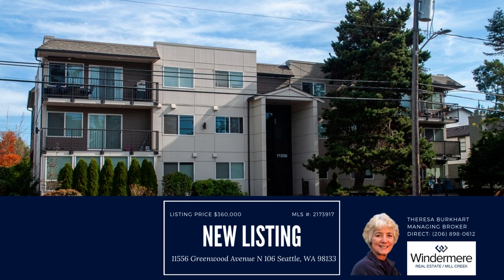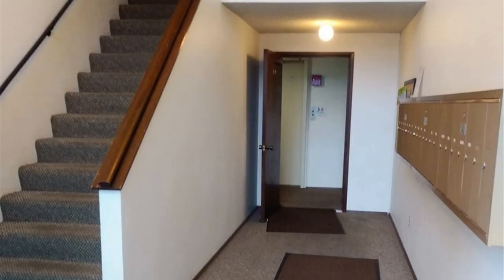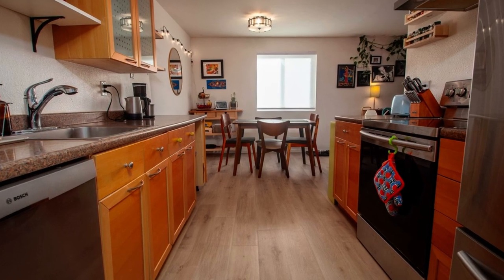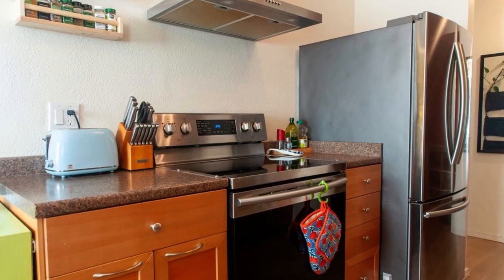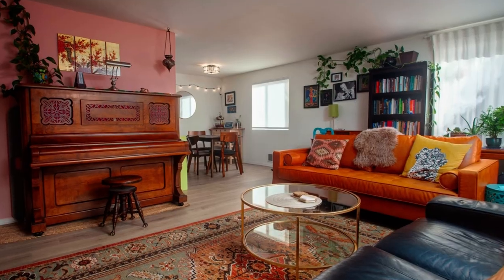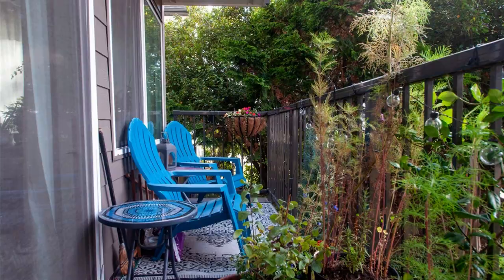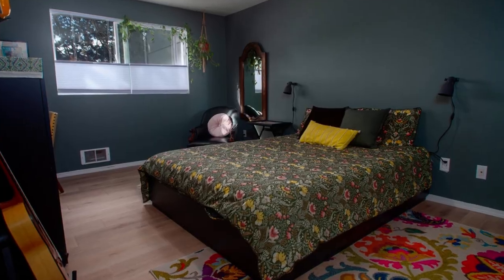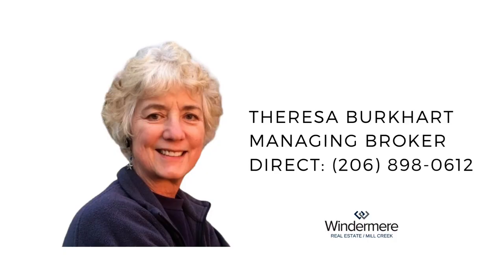11556 Greenwood Ave N Unit #106, Seattle, WA 98133 listed by Theresa Burkhart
Welcome to the fantastic Halcon Condominium!

This first-floor unit offers a primary suite with a 3/4 bath, a spacious second bedroom, and a full bath. The kitchen has high-end appliances and connects to the dining area and open living room. This corner unit is flooded with natural light, and the balcony off the living room provides a great spot to enjoy coffee or sunsets. Accessible by elevator from the underground parking garage, it includes one dedicated parking spot. Cash buyers only.

Theresa Burkhart
MANAGING BROKER

🏡 11556 Greenwood Ave N Unit #106, Seattle, WA 98133
MLS#: 2173917 | Bedrooms: 2 | Bathrooms: 1.75 | SqFt: 954